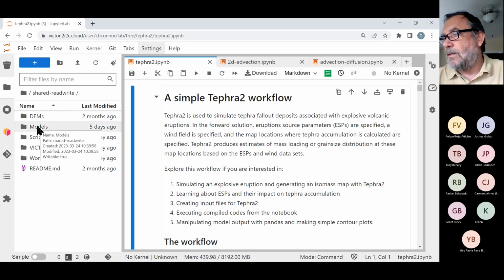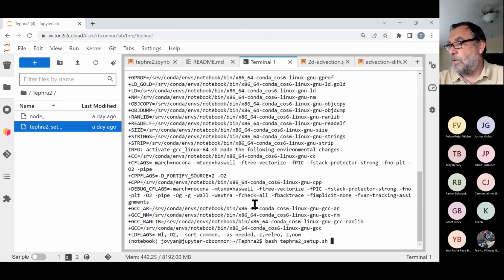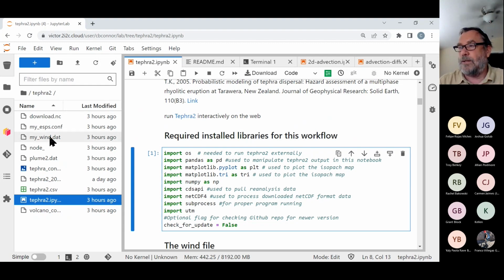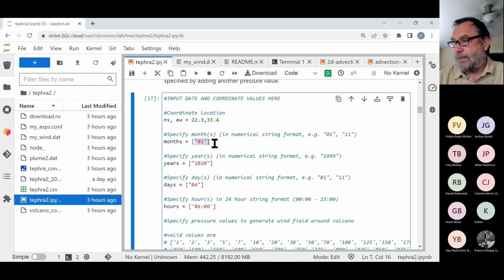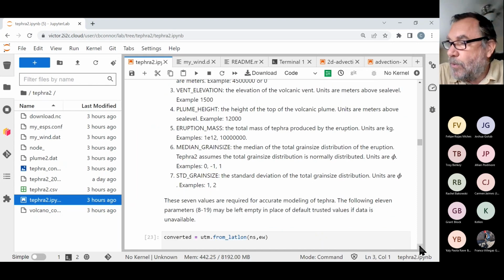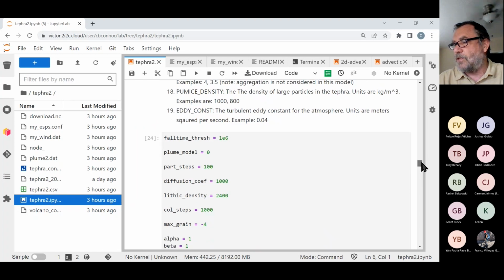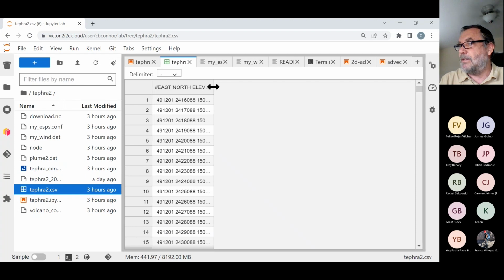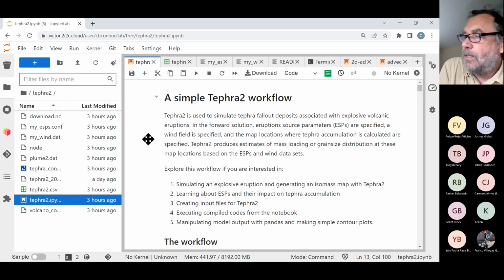Tephra2 Demo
A demonstration of the tephra simulation software Tephra2, developed by Laura Connor, shown here by Chuck Connor, both of USF, during a VICTOR short-course session.